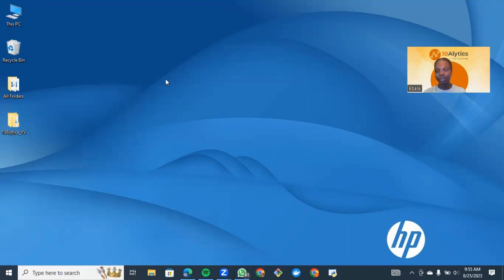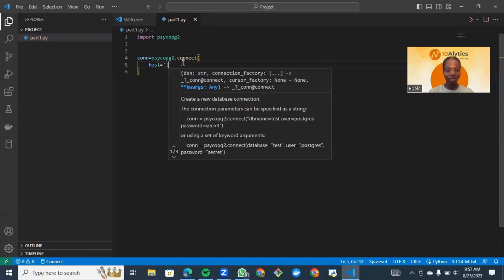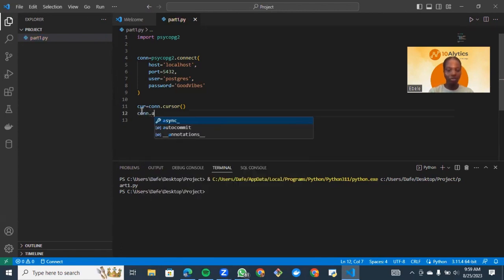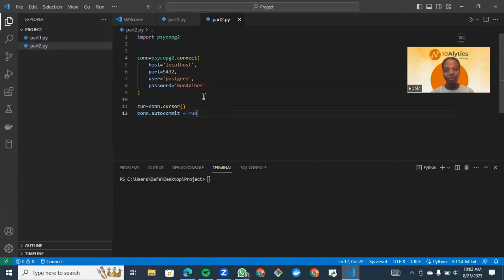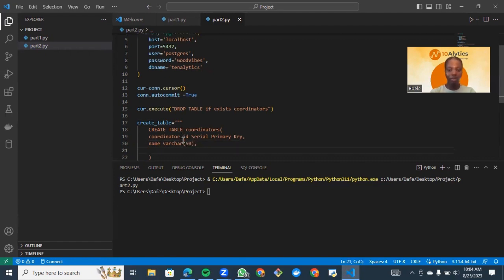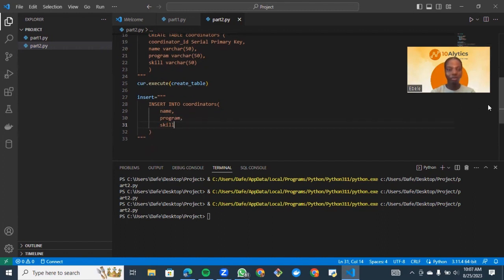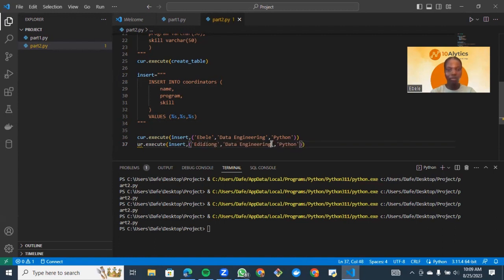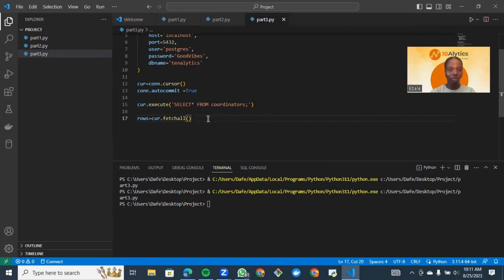Create a Database table in postgreSQL using Python and SQL